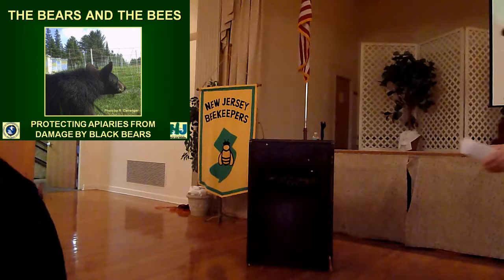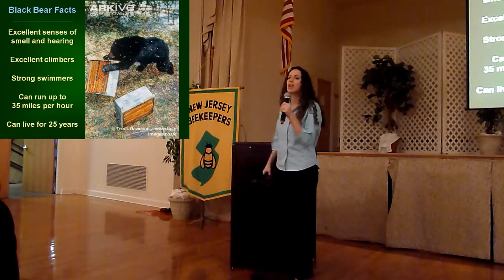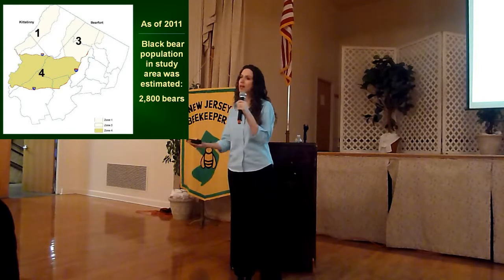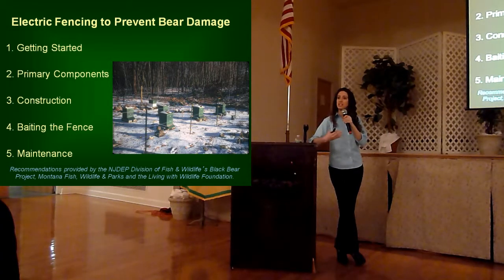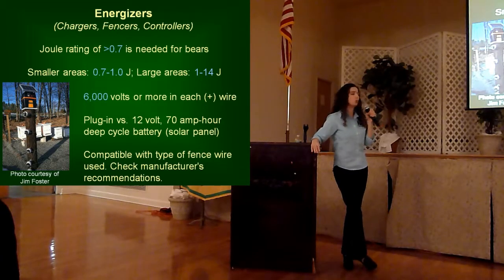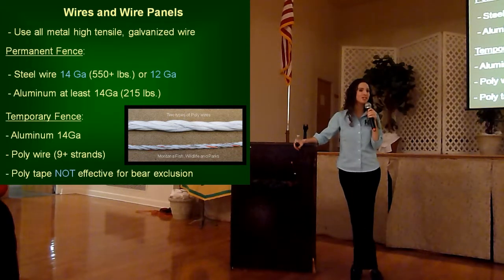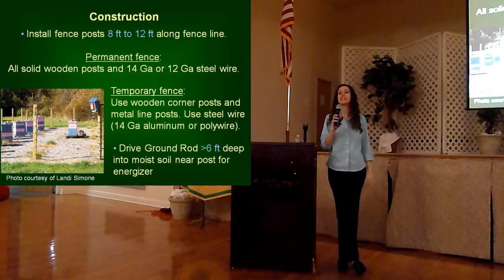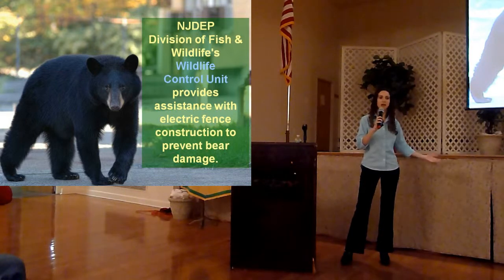NJ Division of Fish & Wildlife Bear Presentation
Presentation by Michelle Smith of the NJDF&W from the NJBA Winter Meeting.